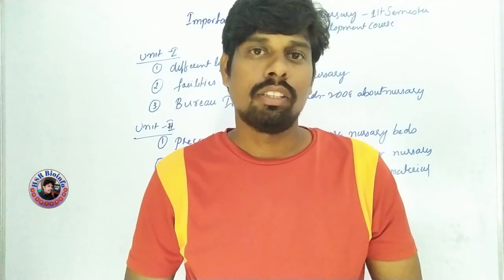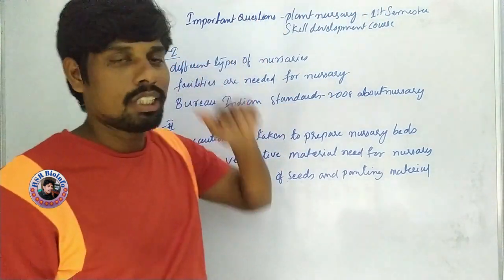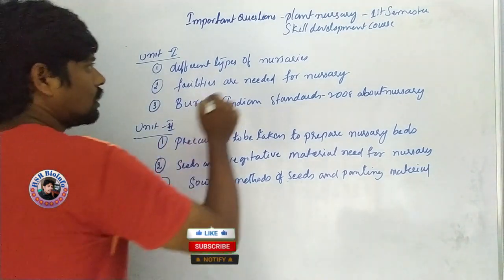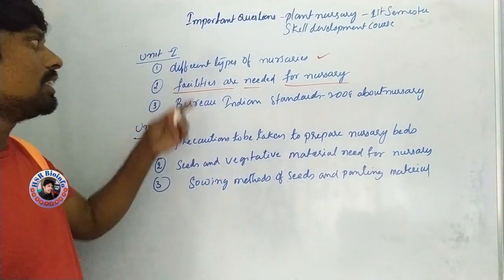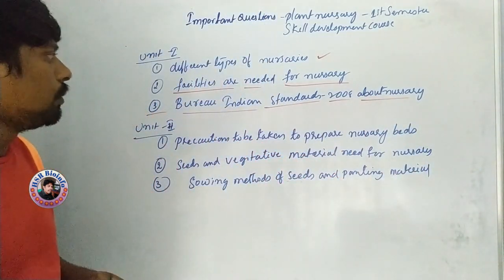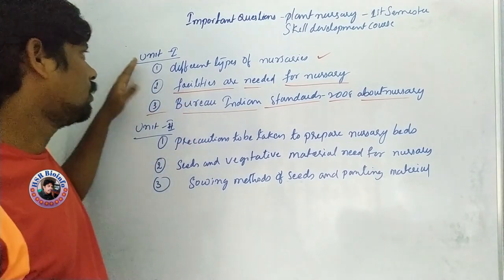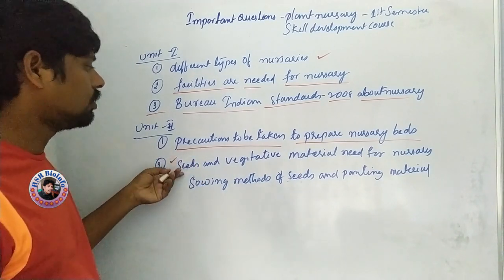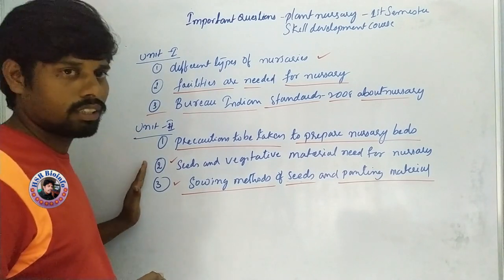Important Questions-B.Sc., Plant Nursery -1st Semester |Skill development Course | HSR Bioinfo